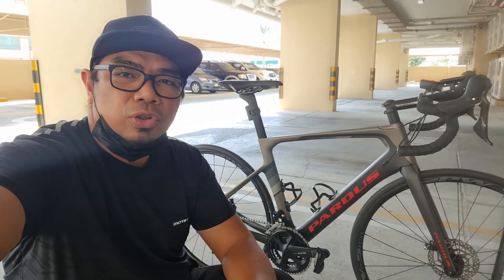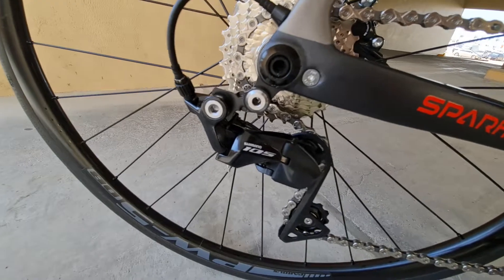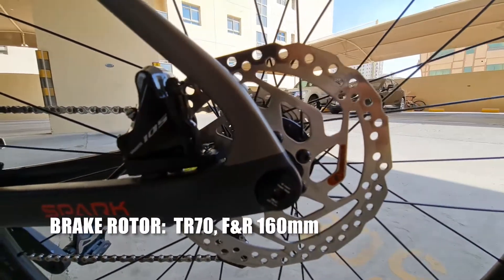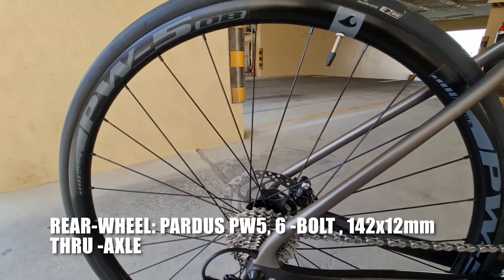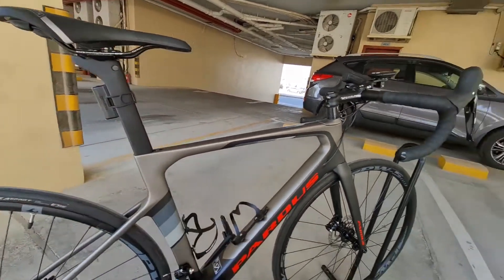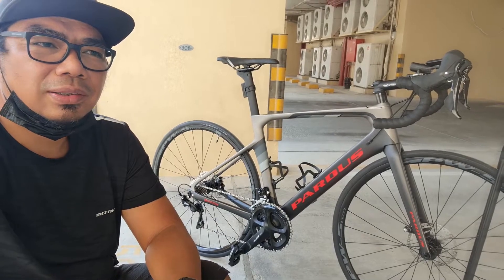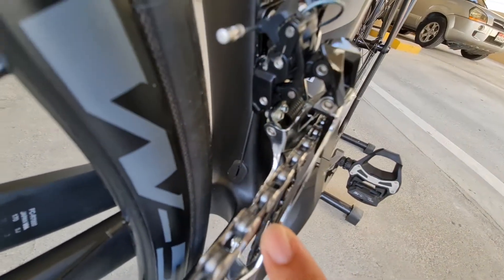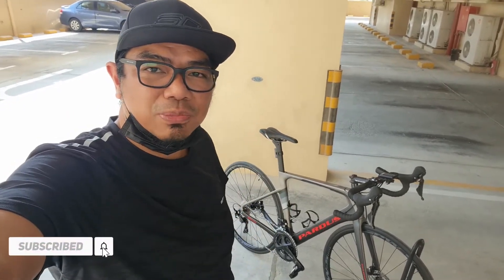PARDUS SPARK BIKE CHECK | CARBON LODI | FULL SHIMANO GROUP SET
All my statements were based on my personal experience and opinions only, this is not to encourage, suggest or cause harm to anyone.

GEARS:
Camera: GoPro Hero4, SJCAM 5000 wifi, GoPro Hero5, Canon 1100D
Mobile: Samsung Note 20 ULTRA, Iphone7 plus, Samsung Note 4 Edge
Boya microphone MM1
BM800 condenser mic
V8 Live sound card
Editing Machine: Lenovo Ideapad 5 Core i7 (10th Gen) Nvidia GeforceMX350
Editing Software: Adobe Premiere Pro, Kinemaster, Adobe Photoshop, Splice, Picsart
Kinemaster and splice editor
Adobe Premiere Pro
Adobe Photoshop

SALAMAT PO! PEACE!